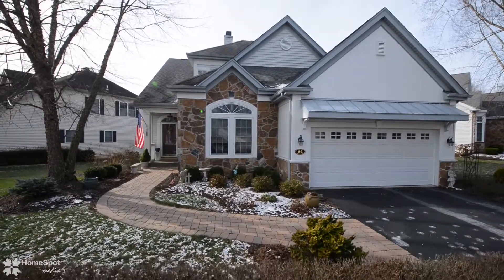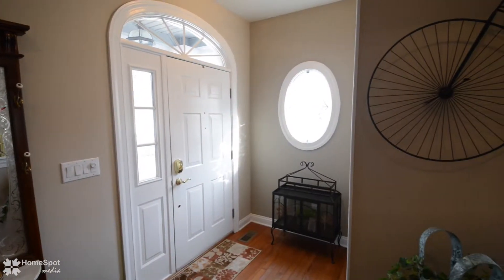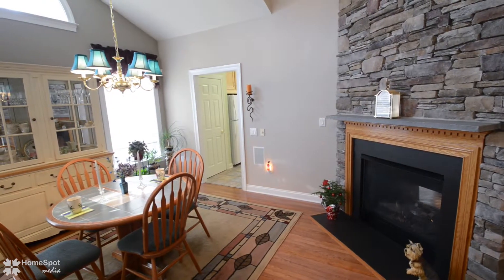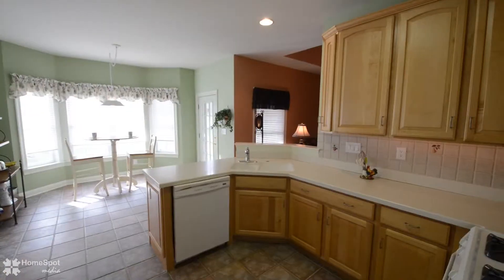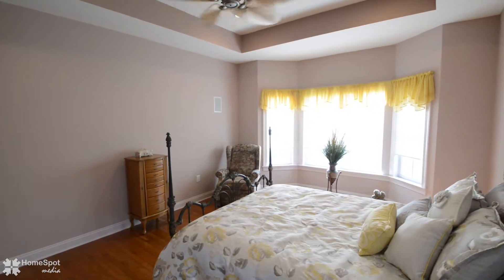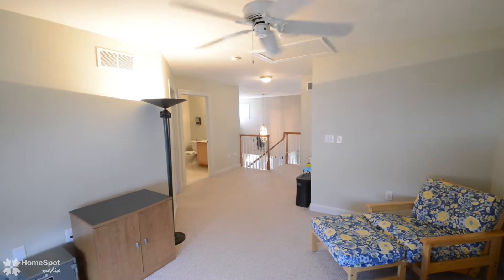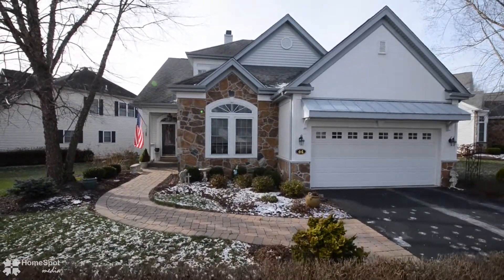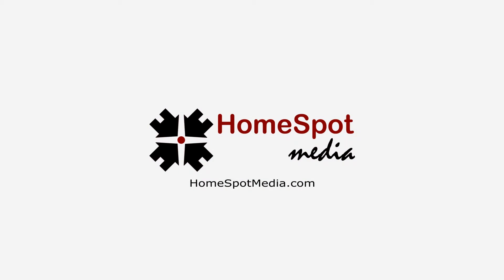64 Harmony Way, Newtown, PA 18940